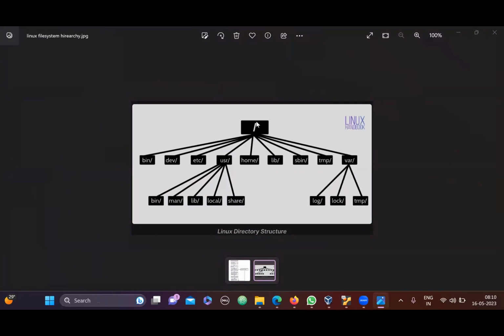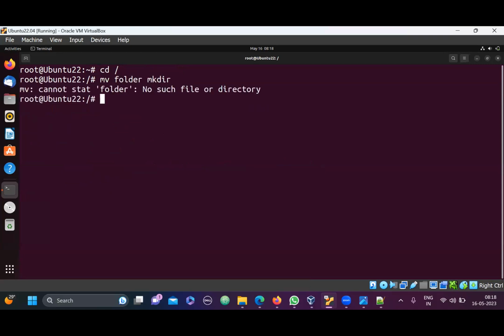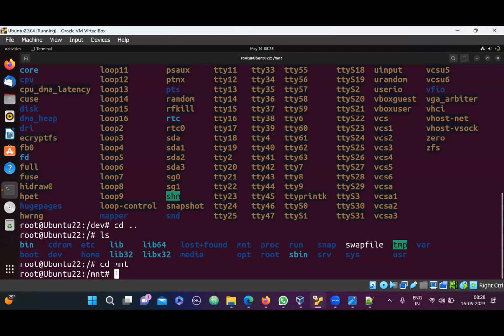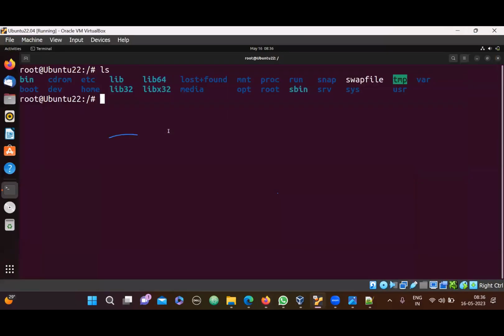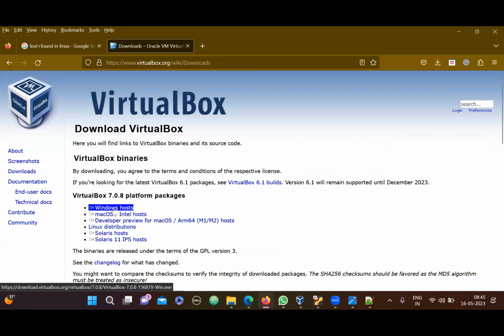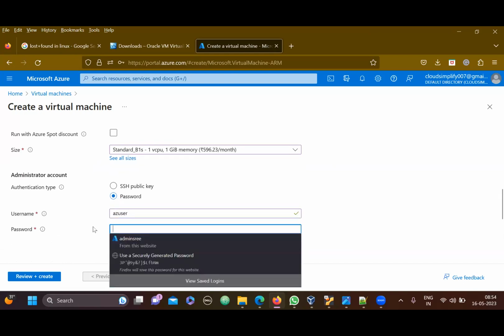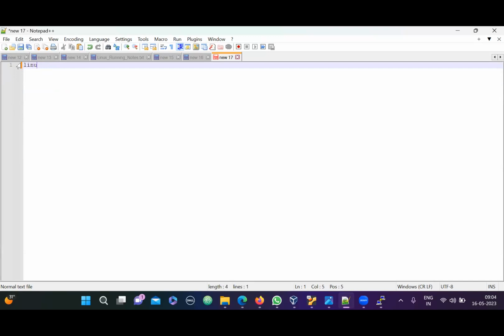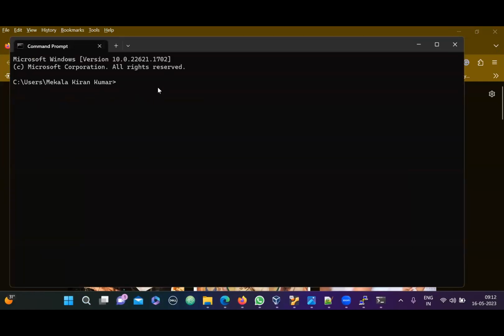Free Linux Training Class 2 File System Hierarchy